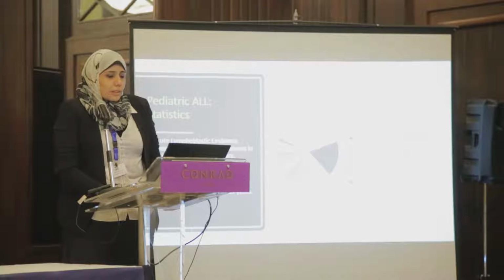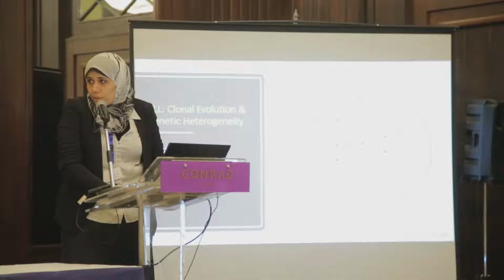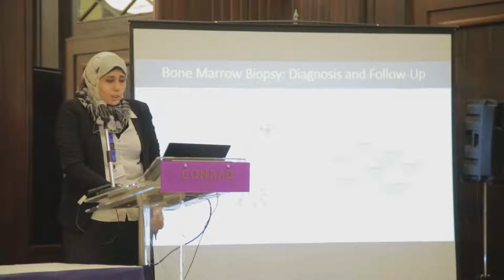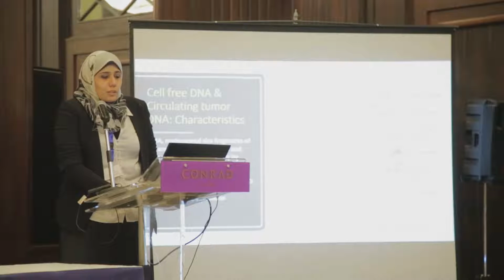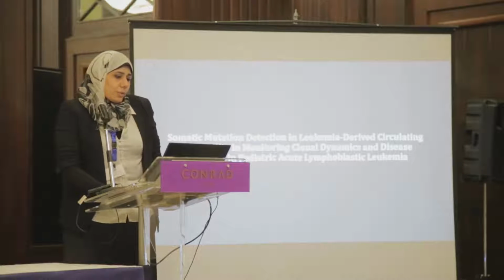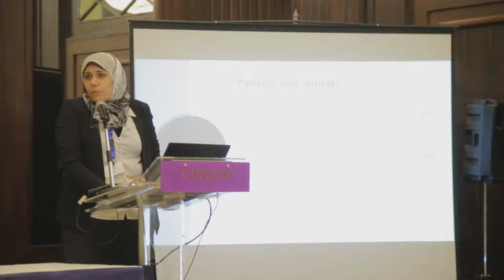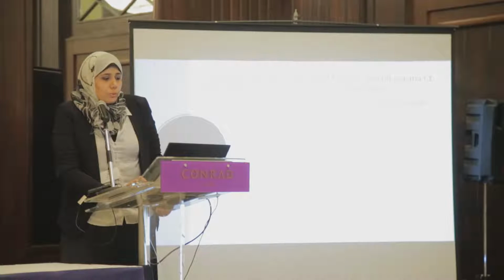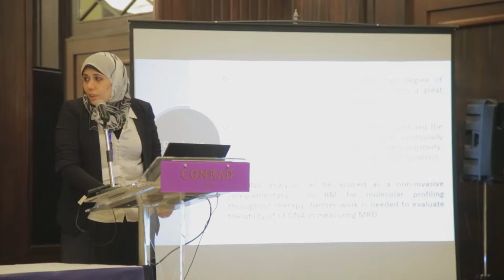Sarah Hisham - Somatic Mutation Detection in Leukemia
Sarah Hisham -  Derived Circulating DNA, Utility in Monitoring Clonal Dynamics and Disease Response in Pediatric Acute Lymphoblastic Leukemia
Fulbright Egyptian Student Program-HEI